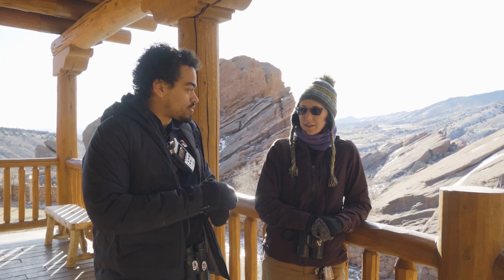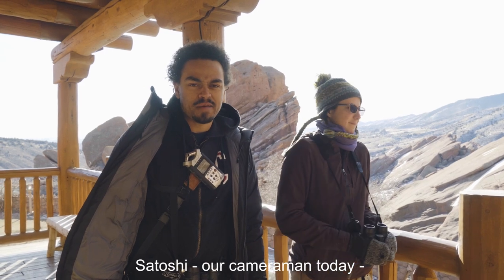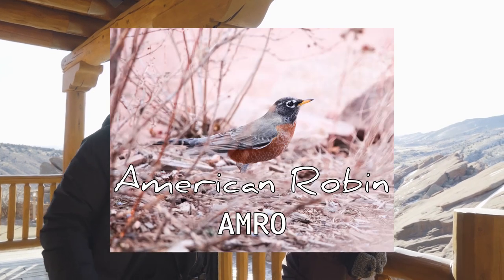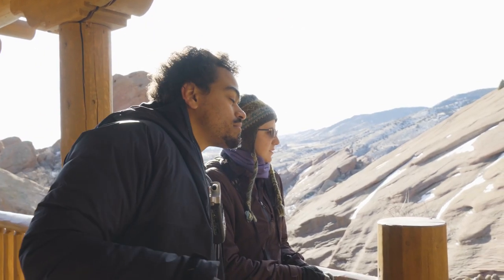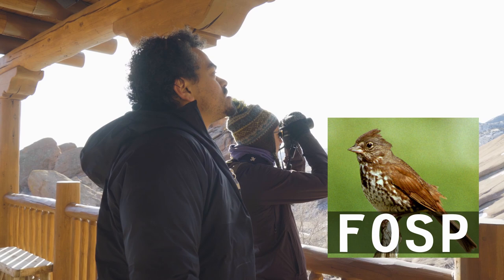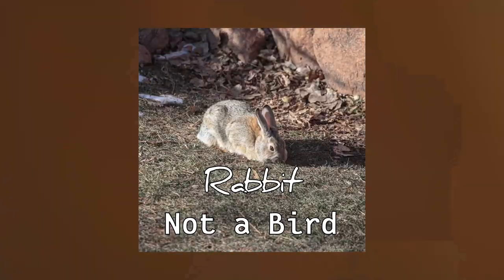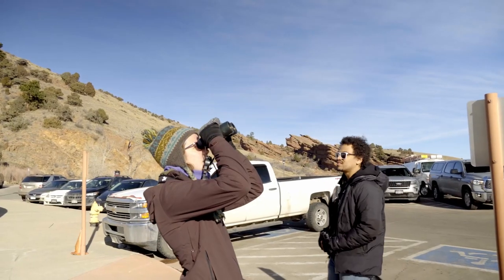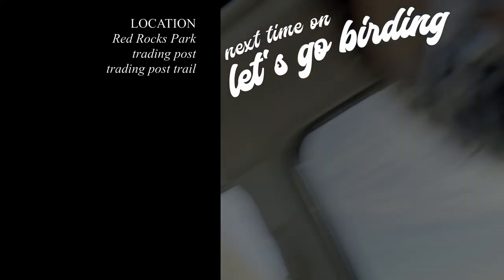CHECKING OUT THE FALCON NEST - Birding Red Rocks! | Lets Go Birding | part 1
Redrocks turned out to be a great spot for some winter mountain birds! We got our Solitaires, our juncos, and some evidence of falcons! Come check it out.